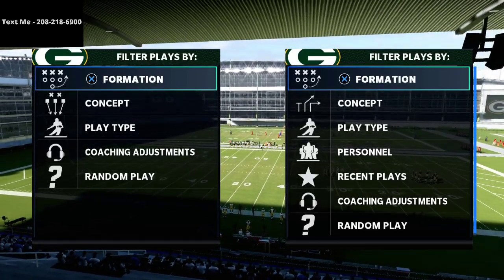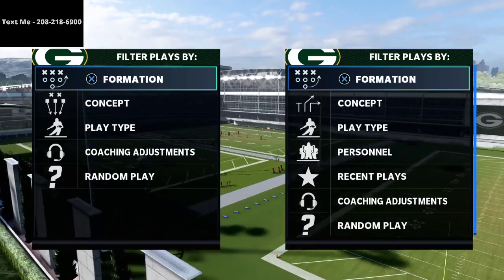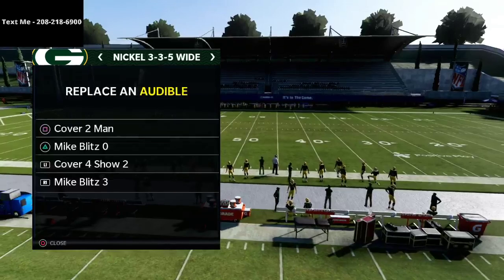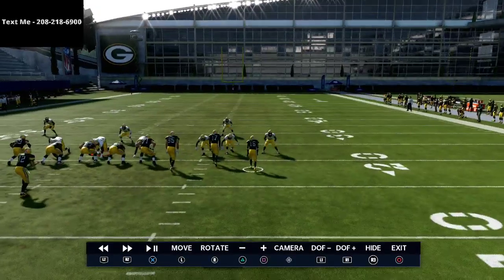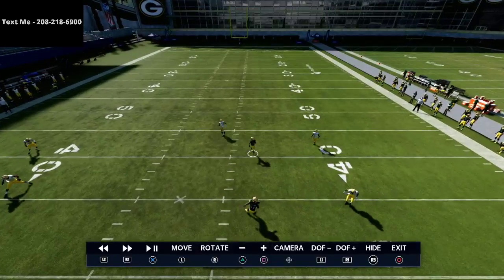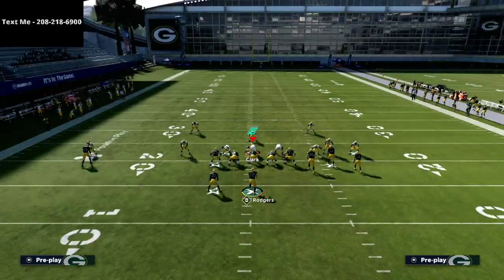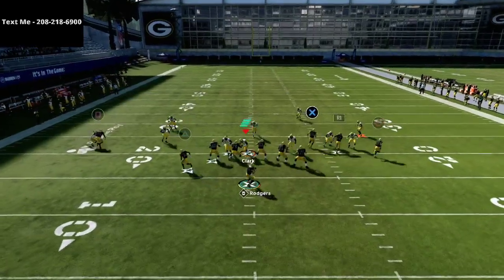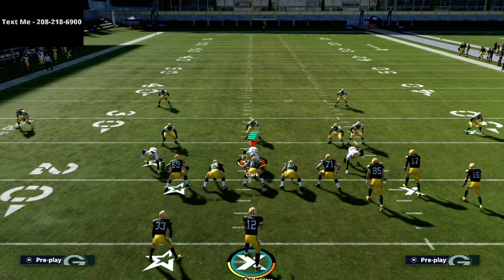Madden 21 - The Best Defense in Madden 21 Just Got Changed| How the Patch Changed Everything